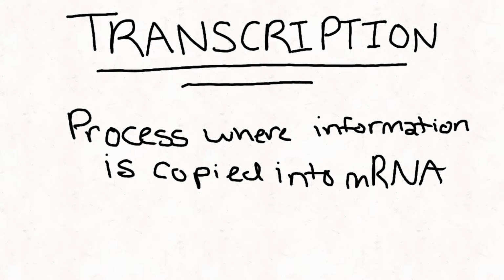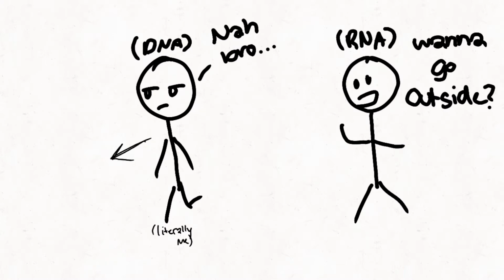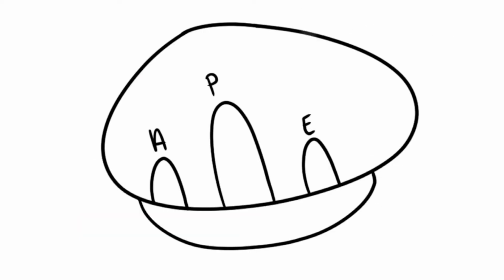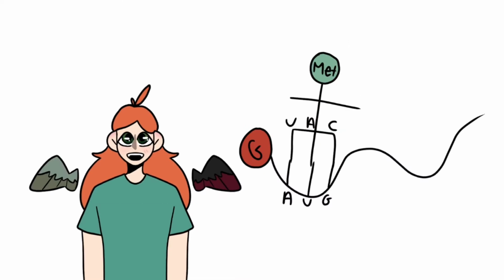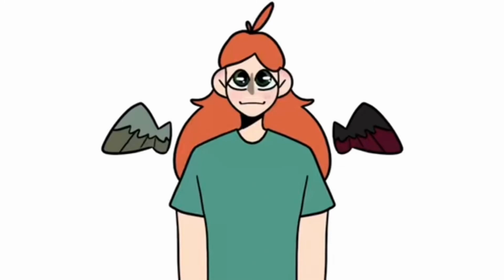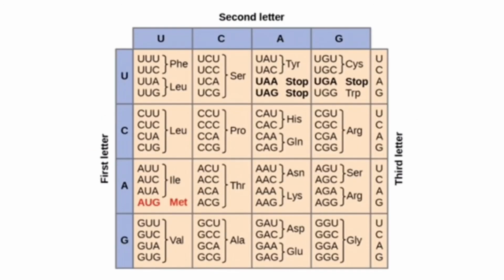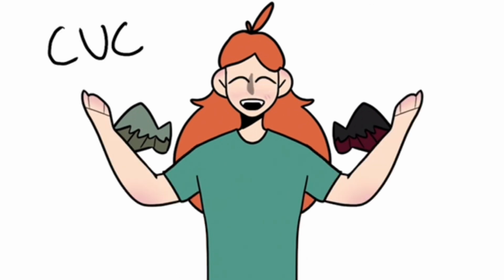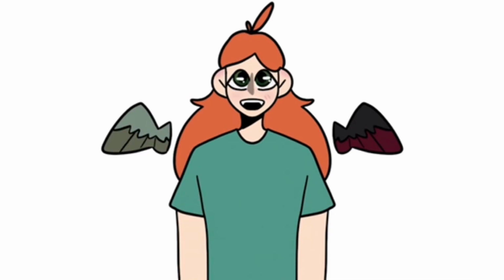How to get an A on ur protein synthesis project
NOT ALL ART IS MINE BUT I DID GET PERMISSION FROM MY FRIEND

ANYWAYS I JUST FINISHED IT AFTER A DREADFUL ALLL NIGHTER WELP RIME TO DO MY MATH HW SINCE SCHOOLSMIN A COUPLE HOURS 😀
(mmm procrastination at its finest)

Ed shebman